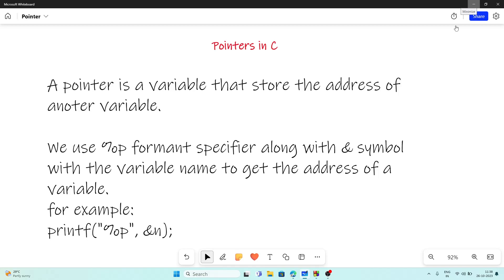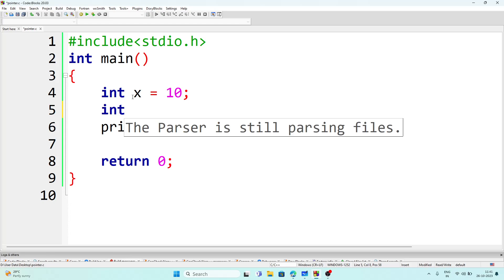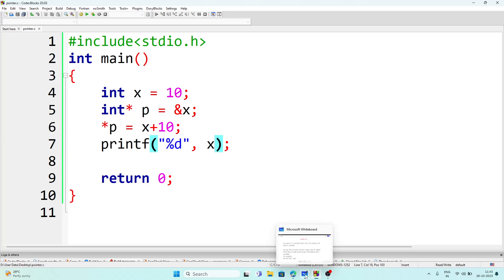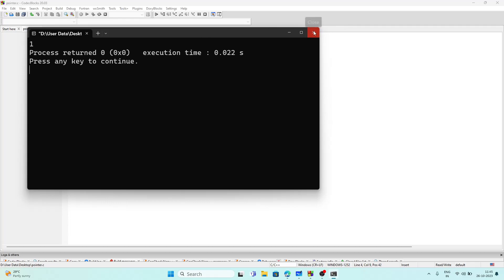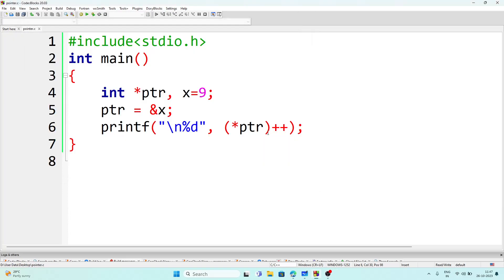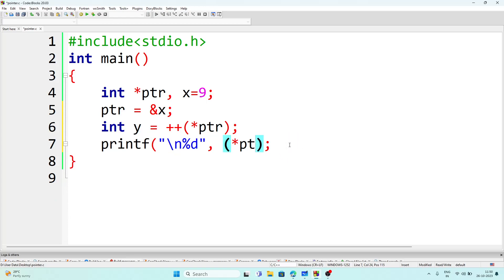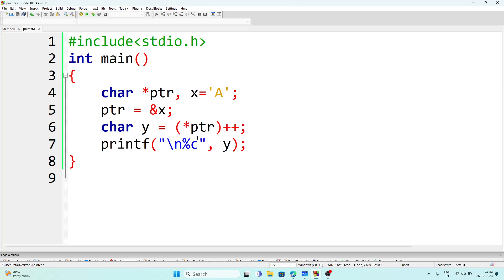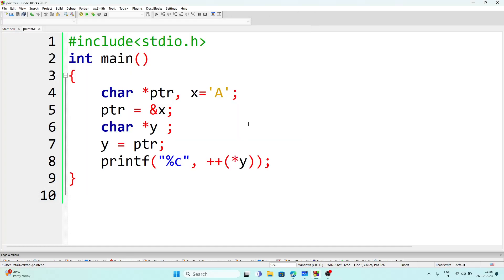Pointers in C - How to find the output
Class 10 Computer science chapter 8 pointers in c